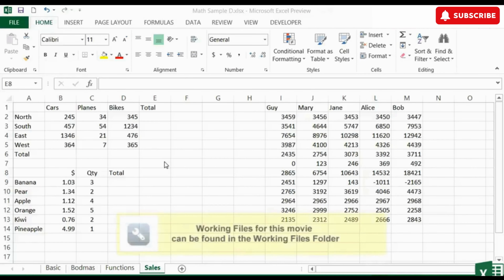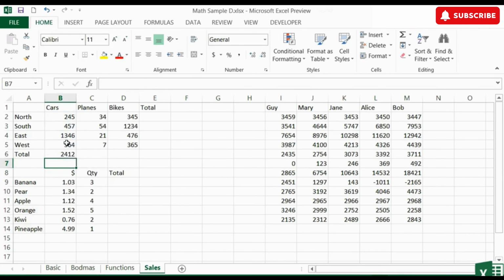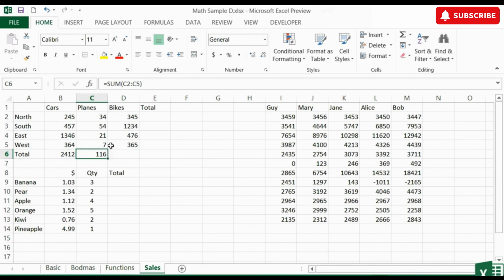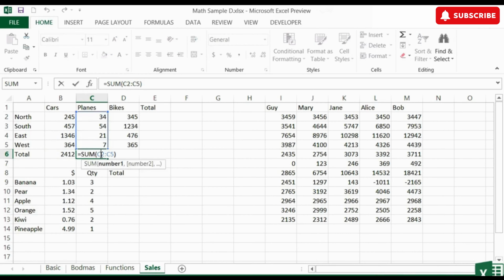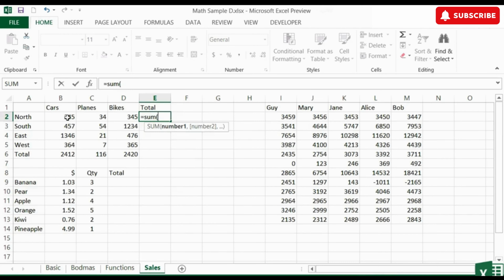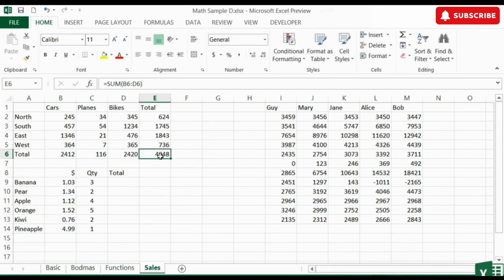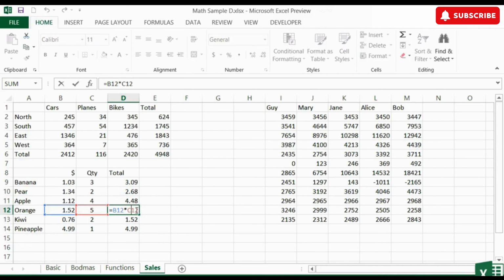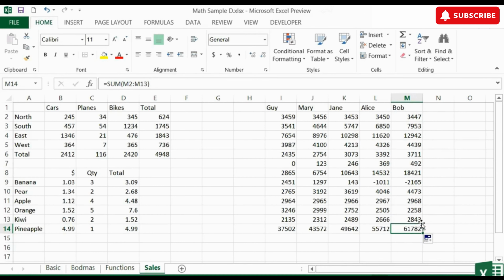Microsoft Excel: Copying Formulas And Functions